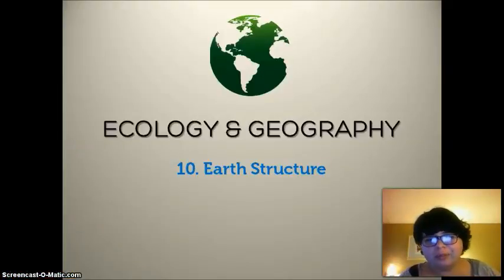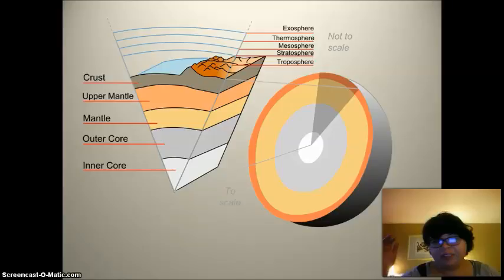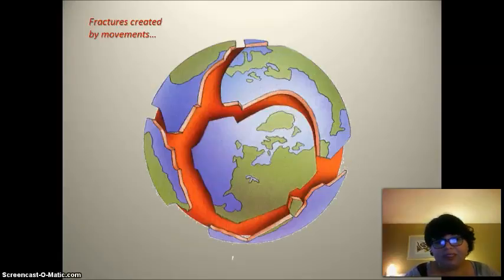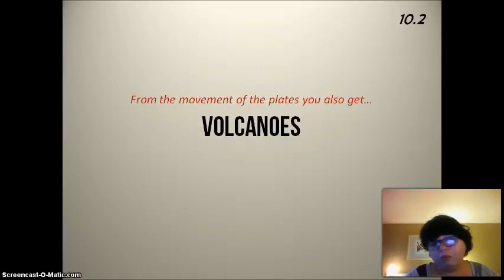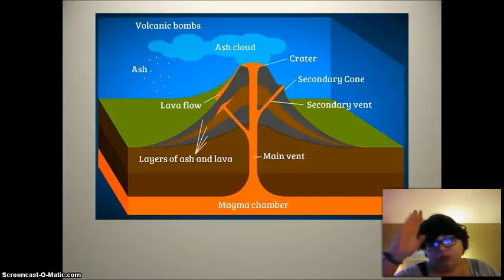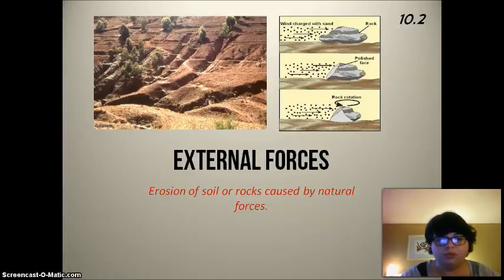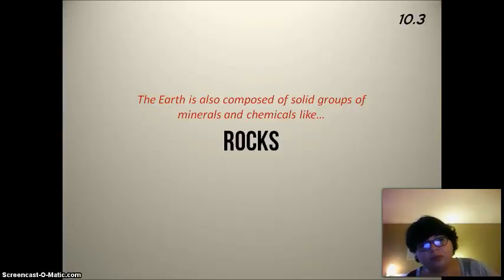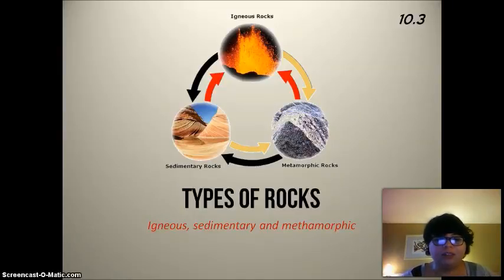Earth Srtructure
Explanation...